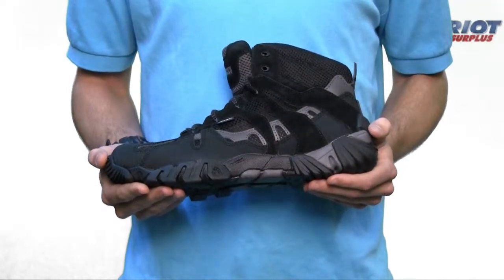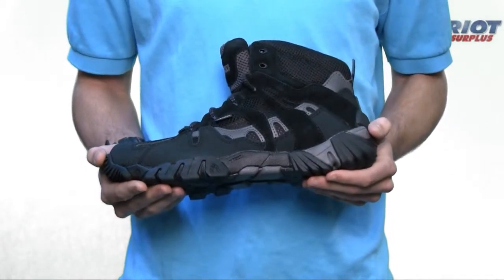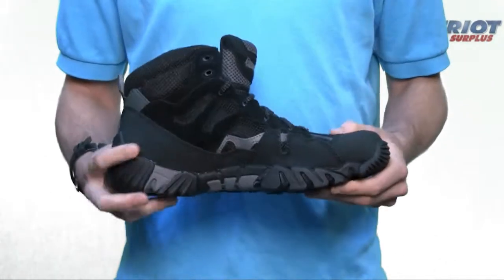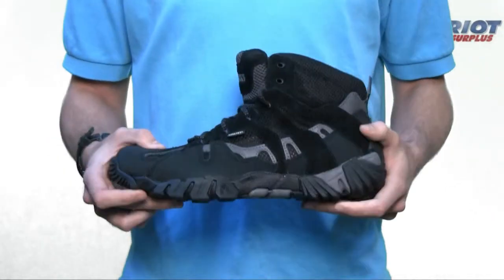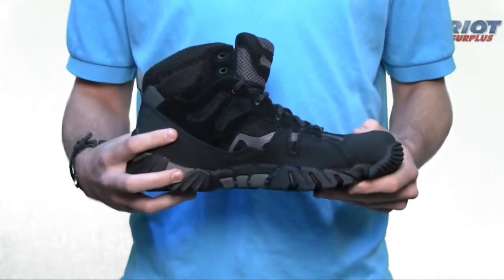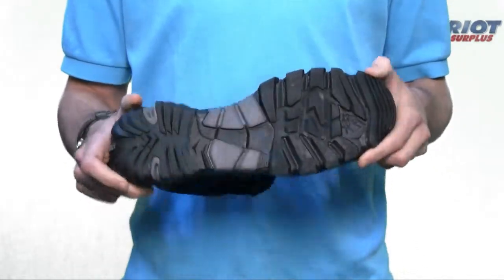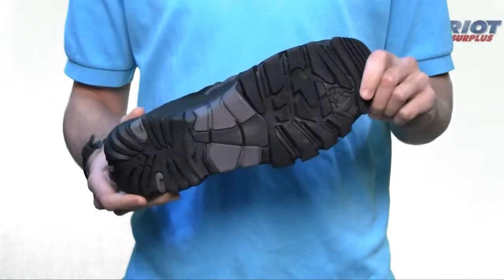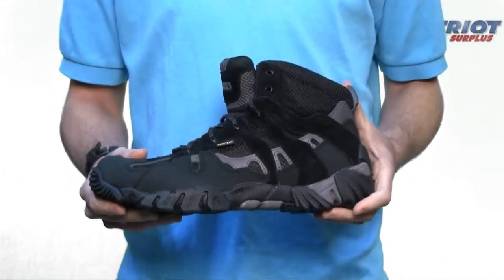Men's Rocky 6" TrailStalker Hiker Gor-tex Black Boot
6" Soft Toe Gore-Tex Boots
Leather and mesh
Durably waterproof and breathable GORE-TEX fabric
Ortholite Antimicrobial footbed
HiViz reflective highlights
EVA/Rubber outsole